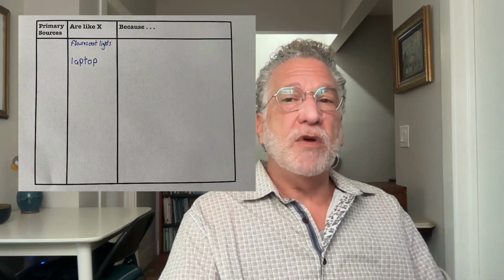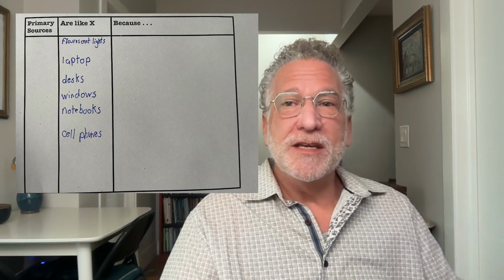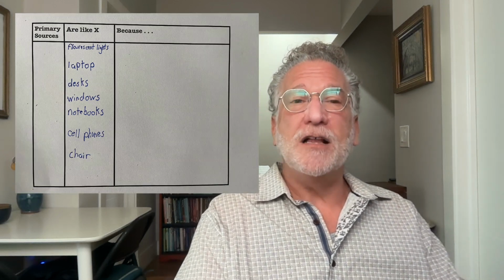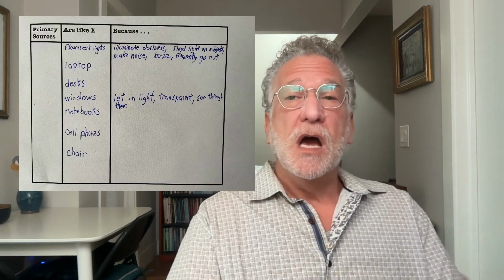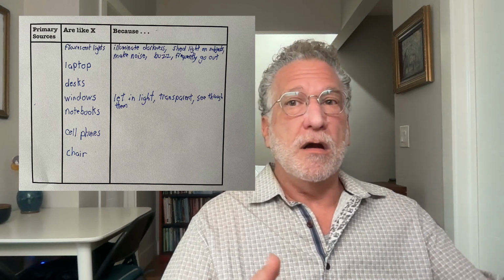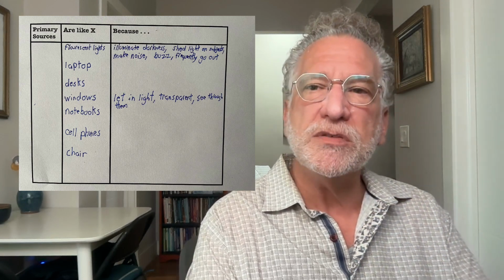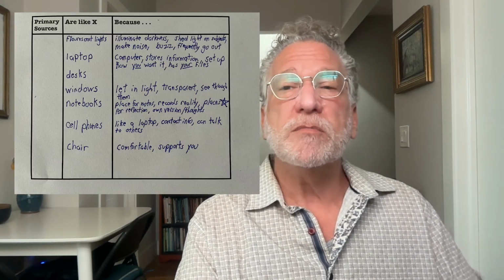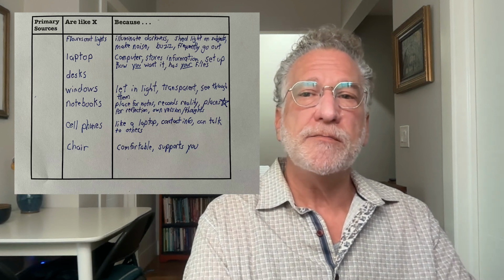Replace Remediation with Extended Metaphor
Reteaching is not always the answer; higher order thinking is.